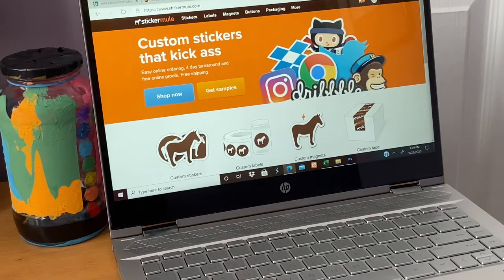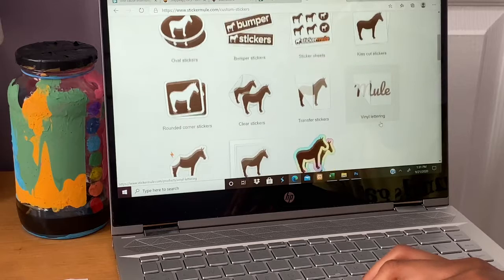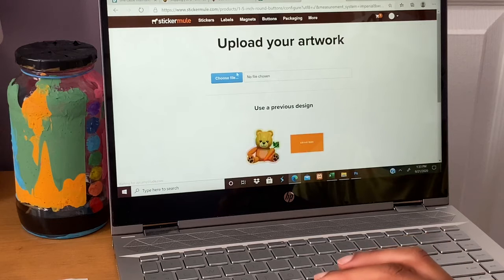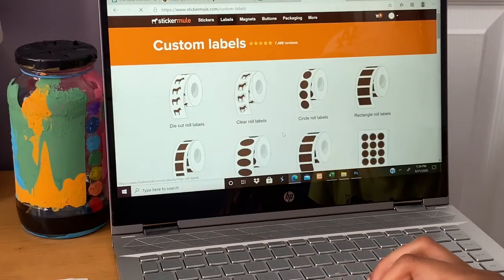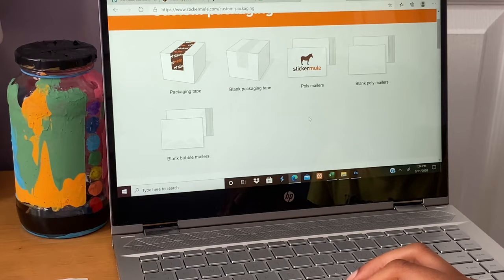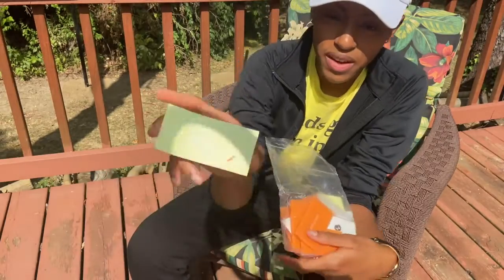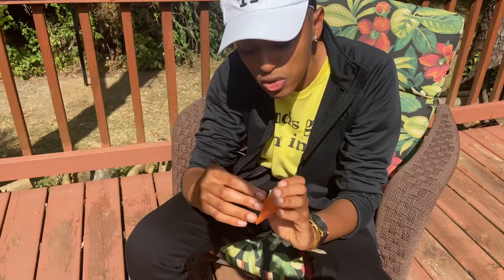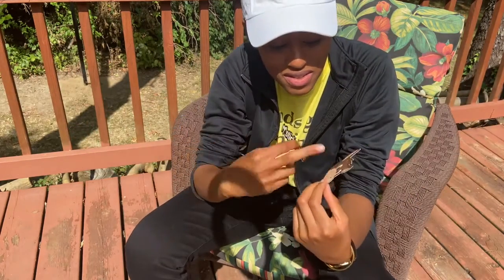Sticker Mule Review !🔥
Hey CB fam just wanted to give you a review on a website that I used to give stickers in my packages. also if you want you can get some stickers, magnets, floor graphics, wall graphics, etc of anything you desire! Just use my link to get 10$ off your first purchase :
"Lorem ipsum dolor sit amet, consectetur adipiscing elit, sed do eiusmod tempor incididunt ut labore et dolore magna aliqua. Ut enim ad minim veniam, quis nostrud exercitation ullamco laboris nisi ut aliquip ex ea commodo consequat. Duis aute irure dolor in reprehenderit in voluptate velit esse cillum dolore eu fugiat nulla pariatur. Excepteur sint occaecat cupidatat non proident, sunt in culpa qui officia deserunt mollit anim id est laborum."

See ya soon, bye!